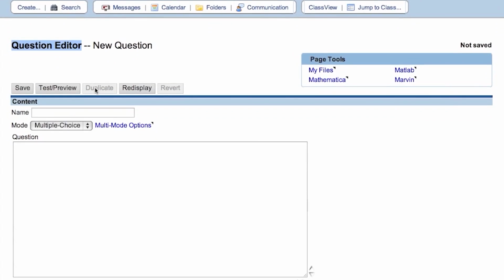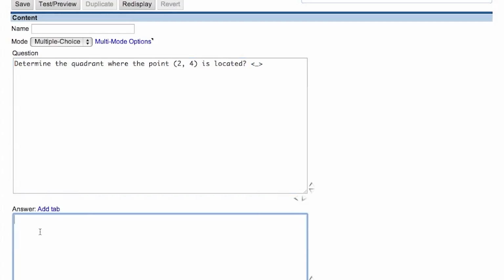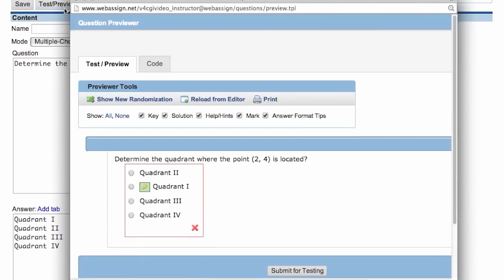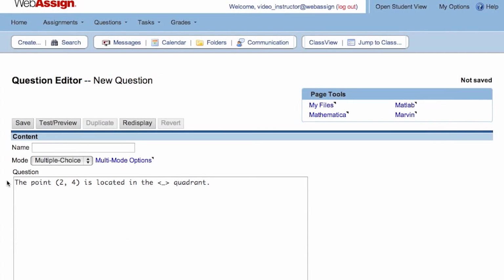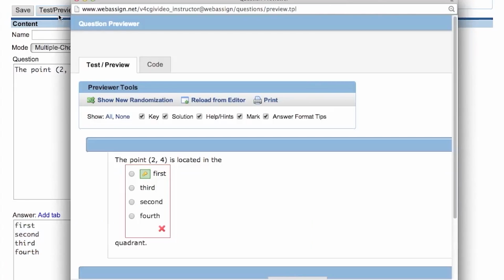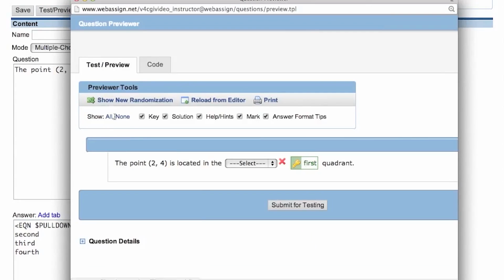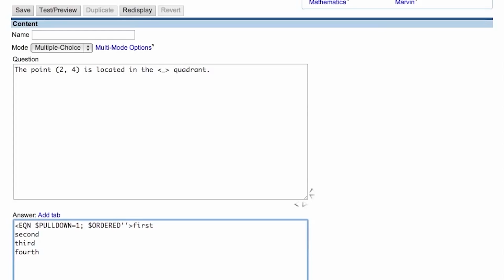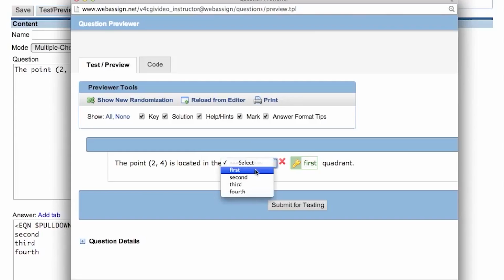Creating A Multiple Choice Question | WebAssign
This video covers how to create a multiple choice question in WebAssign.